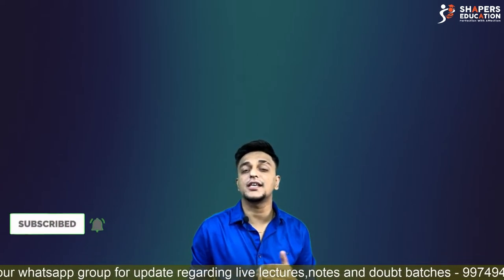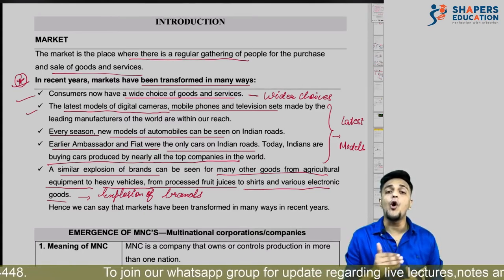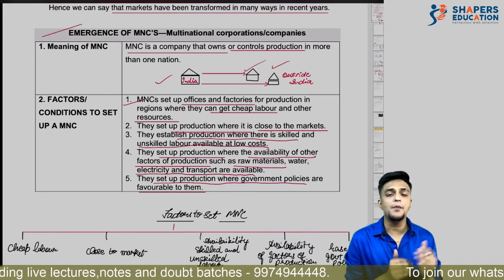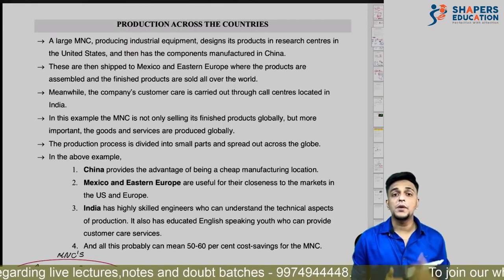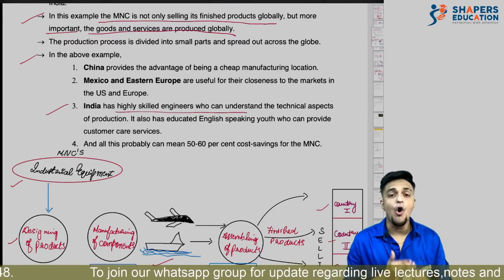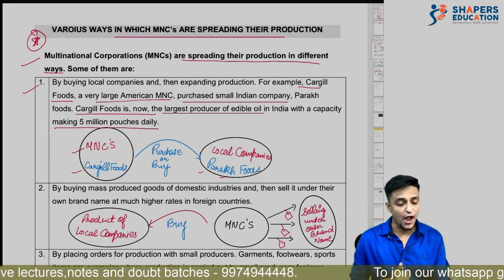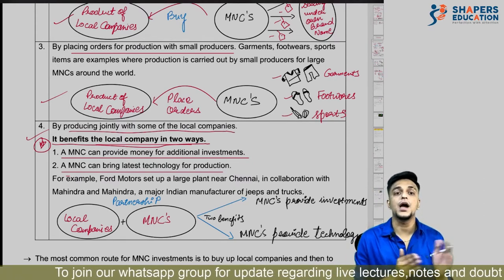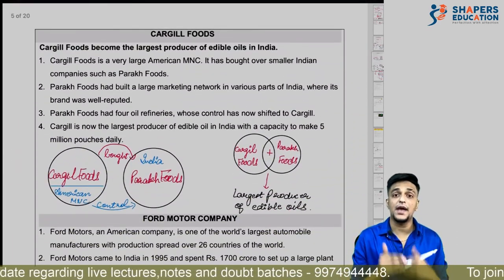Globalisation And The Indian Economy | Part 1 | Class 10 | CBSE | Economics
Hello students,
We are back with the most important topics of Economics in Social science  [4. Globalisation and Indian Economy]. This chapter is significant in terms of :
a) Objectives
b) Extract based questions / Case Studies
c) Short answer questions

For better understanding the lecture has been divided into 3 parts and this is the First part.
All the case based paragraphs have been explained in the lecture thoroughly. Apart from this the notes has been curated as per the latest NCERT textbook and explained in detail with summarised charts. This lecture will help you to score full marks in the boards.

Happy Studies
Team Shapers